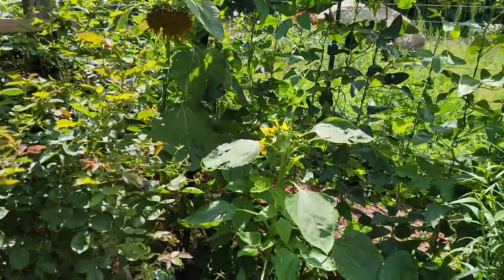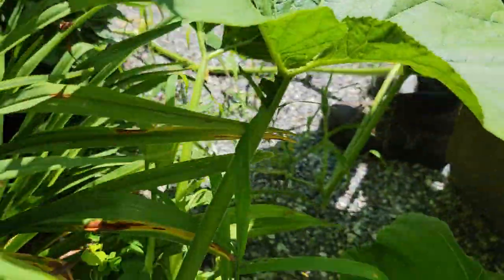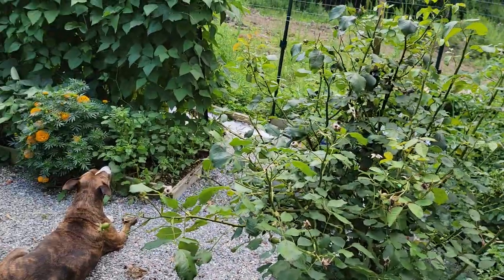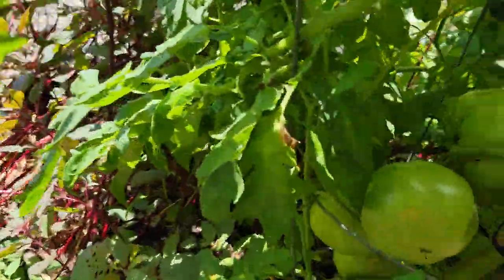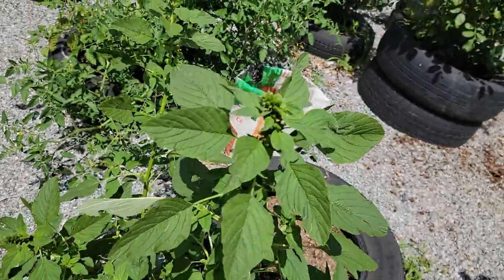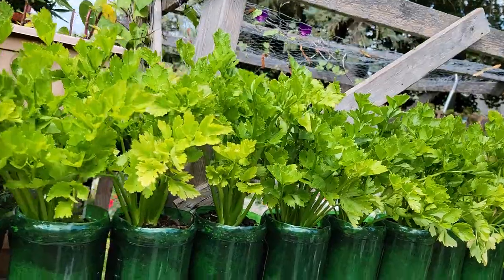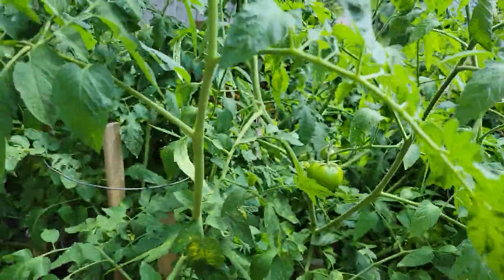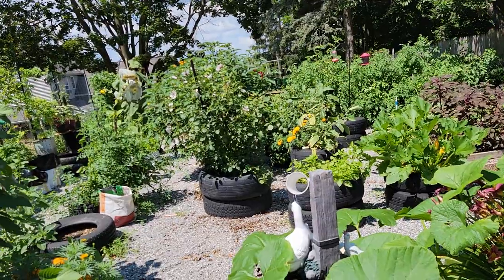garden tour Aug 2021